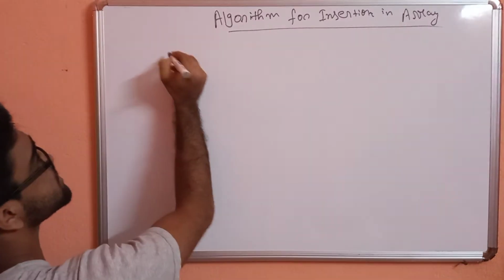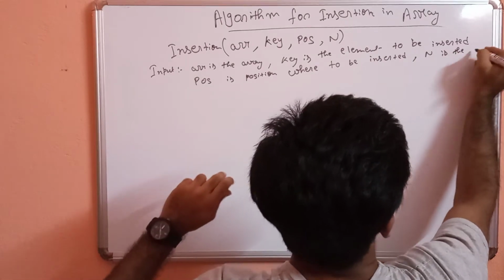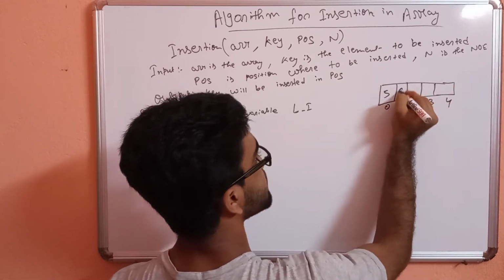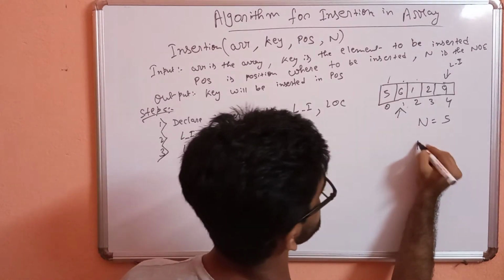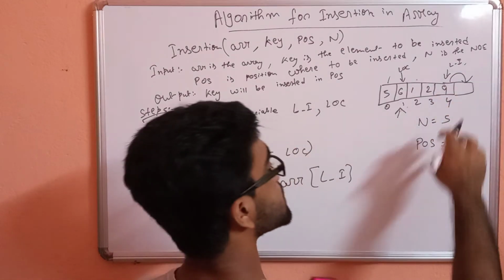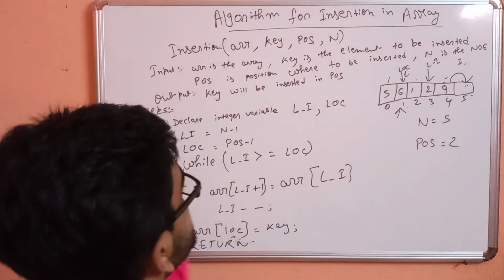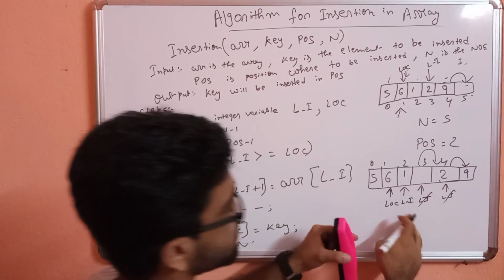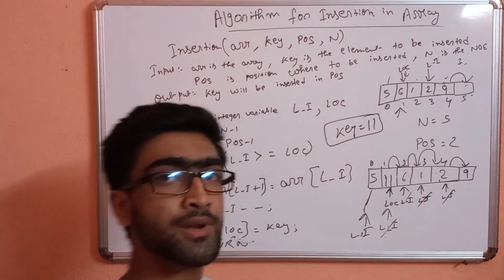2.1)Array Insertion at a particular position Algorithm step by step with dry run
In this video we learn how to insert an element in an array by writing a simple algorithm and understanding the working of the algorithm step by step .

Introduction and other properties of array are discussed in my previous video added in playlist Data Structure and Algorithms